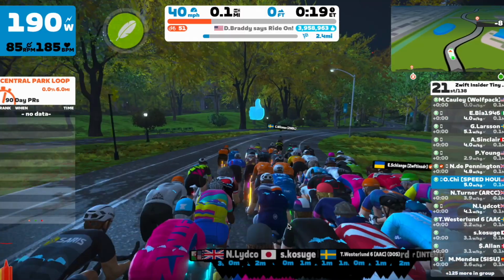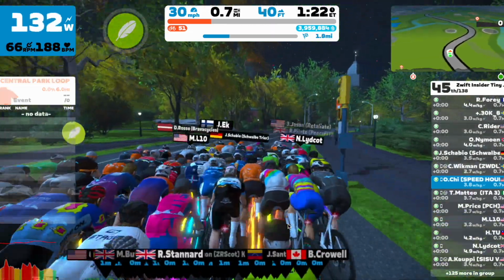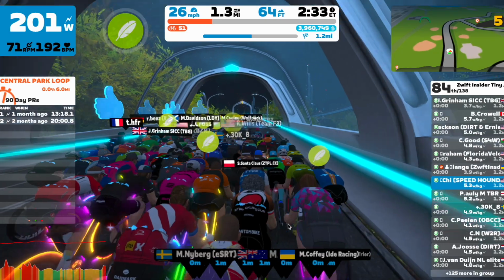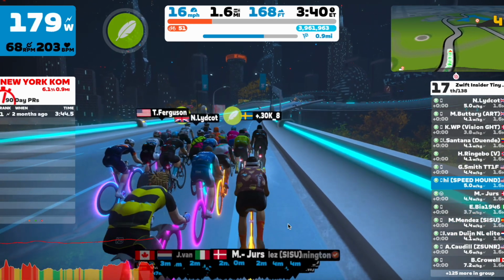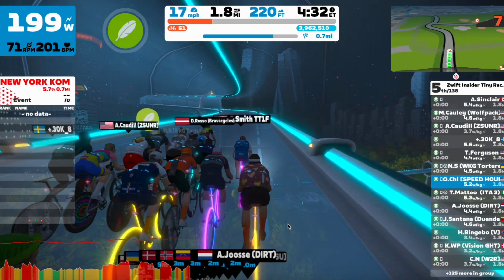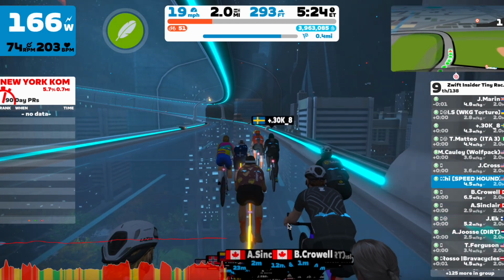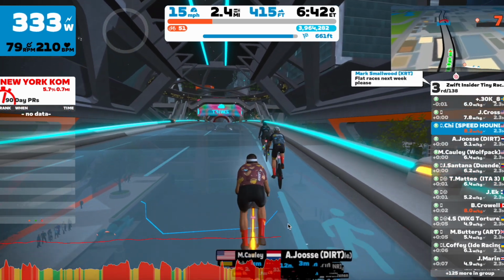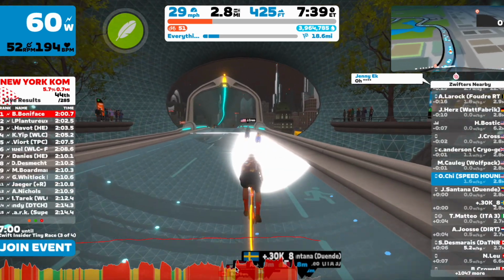HUGE Zwift Power Gains - Zwift Race Analysis // Zwift Insider Tiny Race (B)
This week I raced in the Zwift Insider Tiny Races race 1 and 2. I planned to go all out on race two of the series because it features a hill top finish. Watch as a tackle this climb to the finish line!

Welcome to ZRace Central YouTube channel! Throughout this channel you can find Zwift Racing videos and other Zwift related news, tips, and tricks! I also have a website, zracecentral.com, check it out!